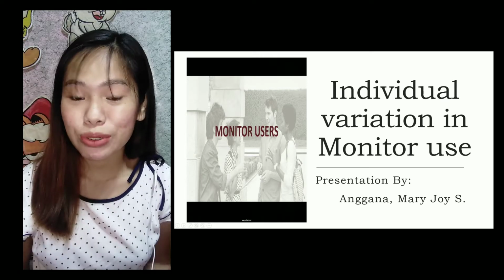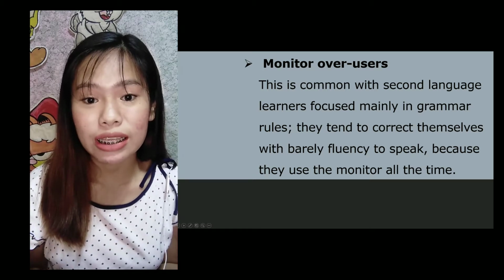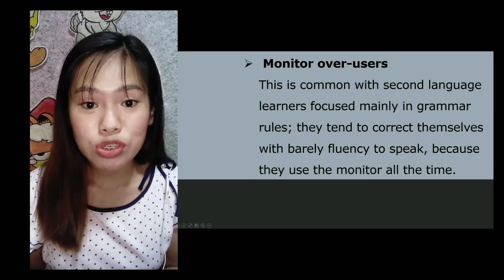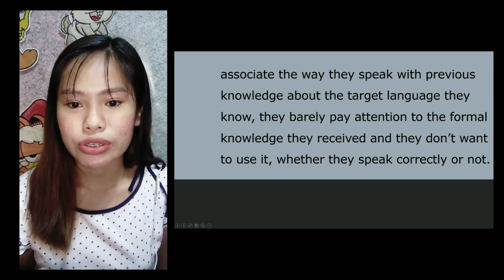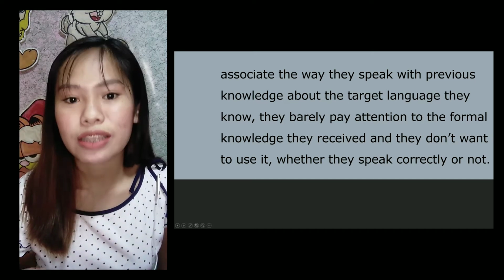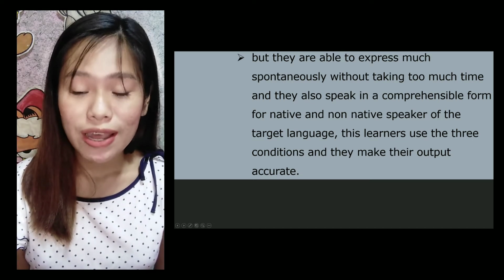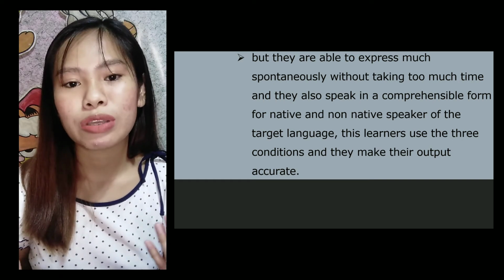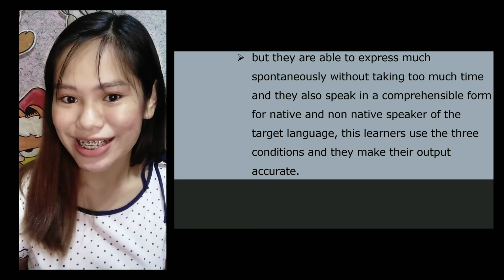Individual variation in Monitor use